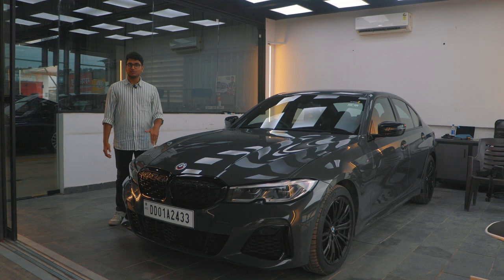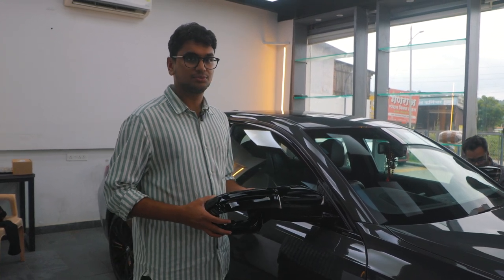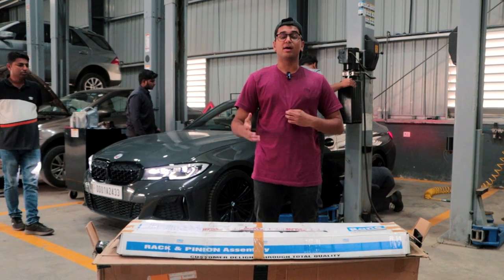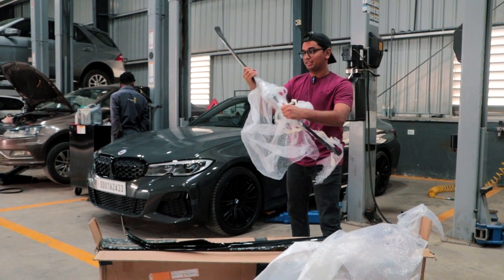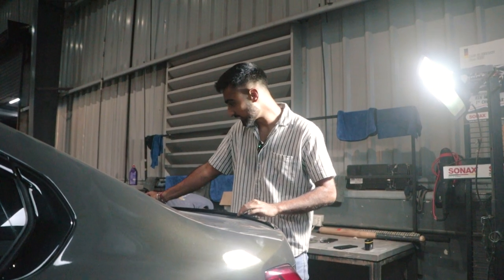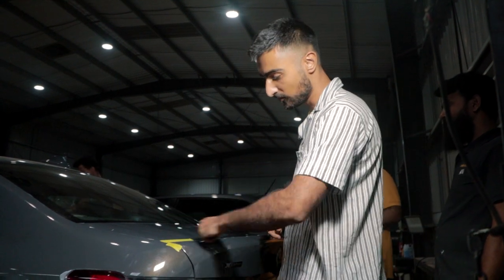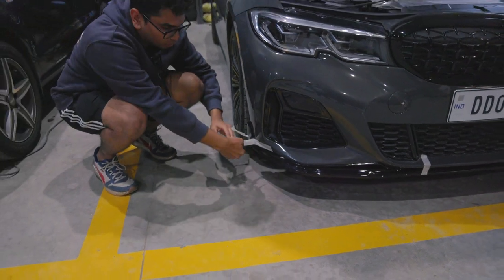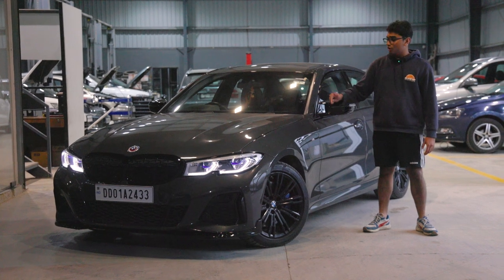Carbon Fiber Spoiler + New Lip & Wing Mirrors for the BMW M340i! (BUILD UPDATE) | Project M340i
Project M340i returns to the channel after a 4 month long hiatus! In this episode, we install a bunch of new cosmetic upgrades, like a Carbon Fiber bootlip spoiler, a new front lip and LCI wing mirrors to add some aggression! We also give an update to our future plans with the BMW M340i so make sure to watch the whole video to know the full story!

Hosted By:
Soham Saraf

Filmed By:
Dhaval Shrikhande